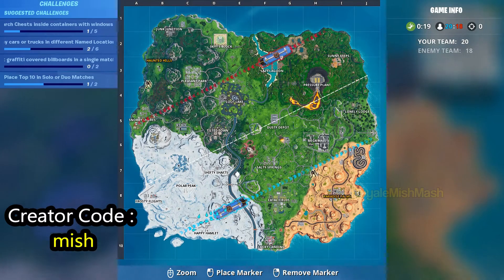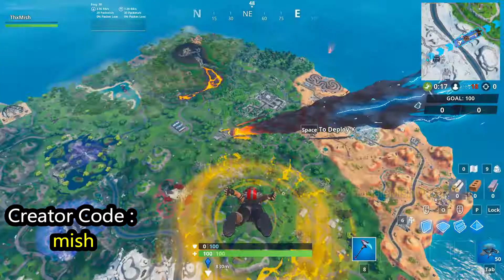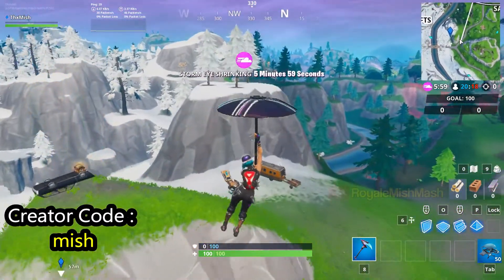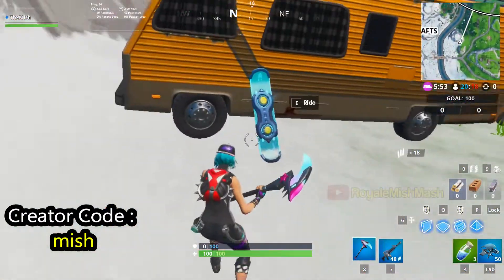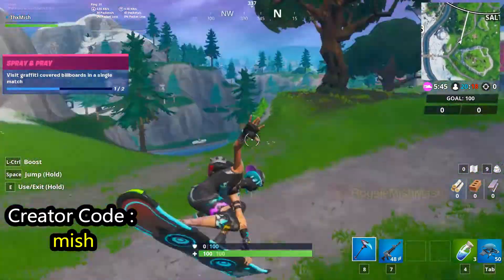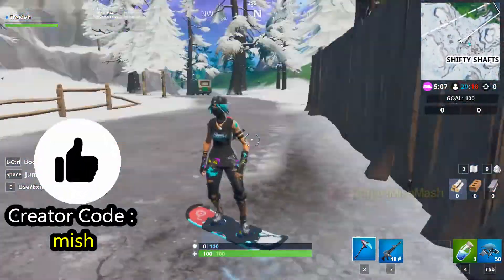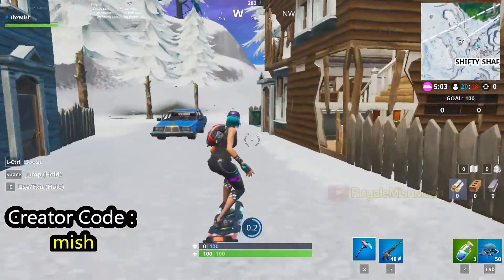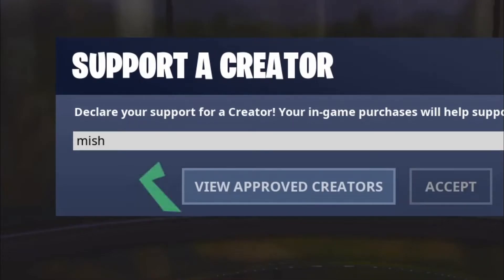Visit graffiti covered billboards in a single match (Fortnite Spray and Pray Prestige Challenges)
How to complete visit graffiti covered billboards in a single match Fortnite Spray and Pray Prestige Challenge guide is shown in this video.